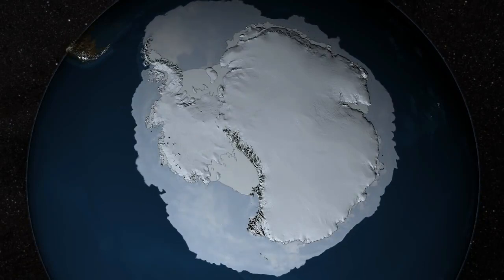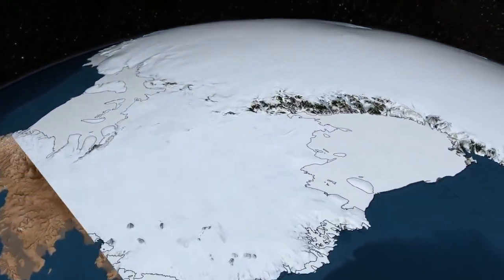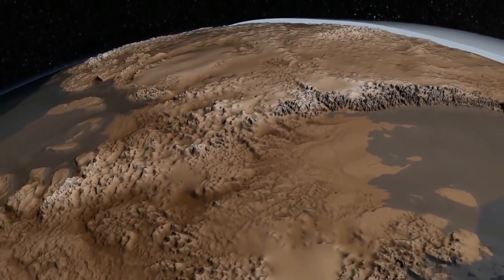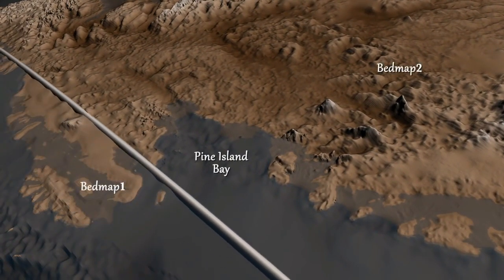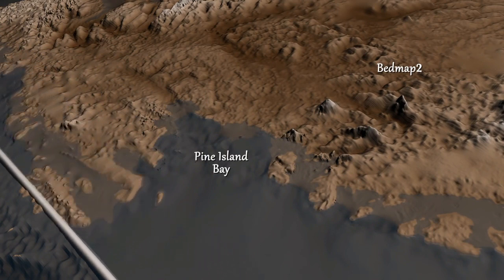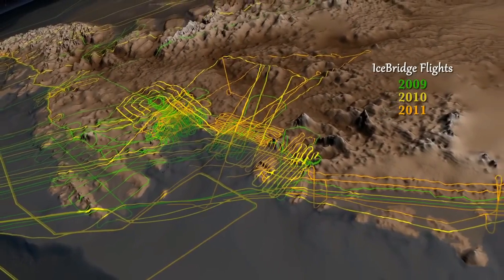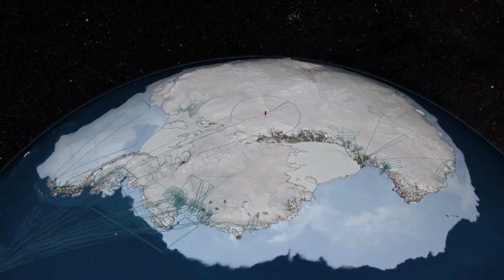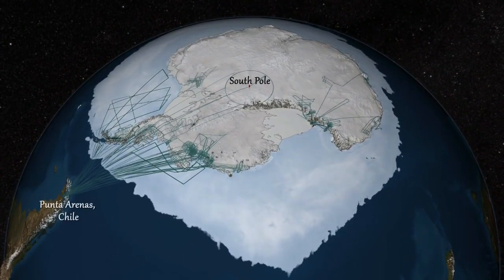What Antarctica looks like without ice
In this computer simulated video the Antarctic ice is stripped away to reveal detailed mapping of the bedrock below.  Bedmap2, as it's known, was compiled by the British Antarctic Survey and incorporates millions of new measurements, including substantial data sets from NASA's ICESat satellite and an airborne mission called Operation IceBridge.